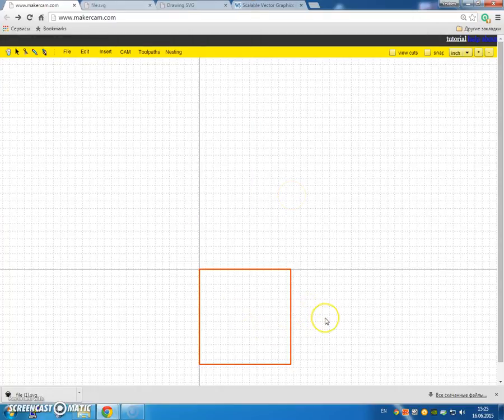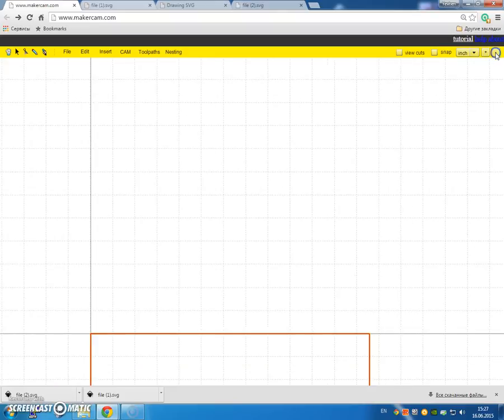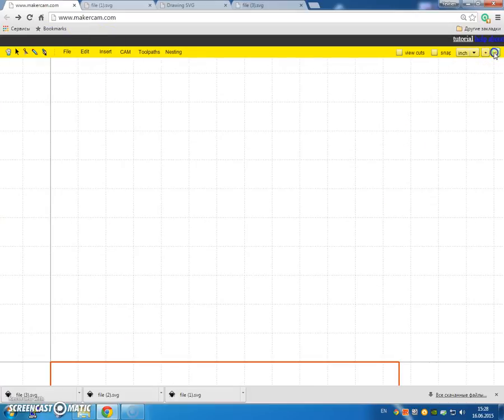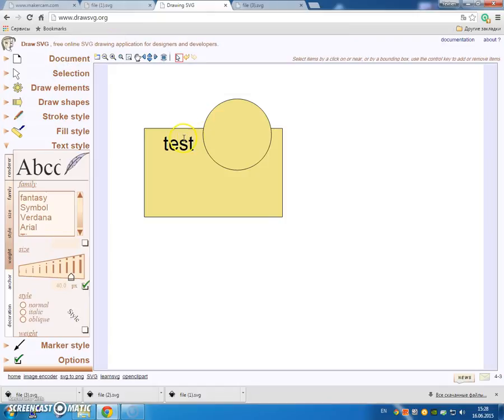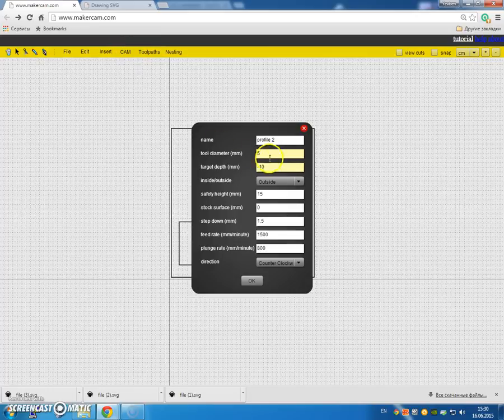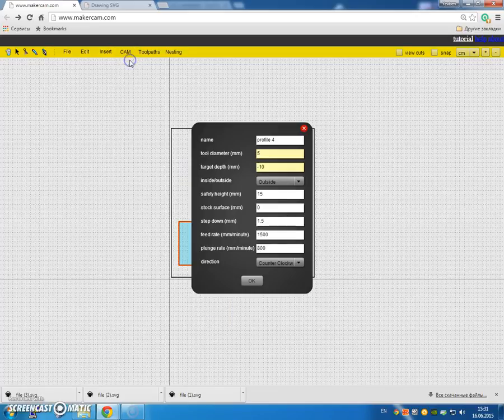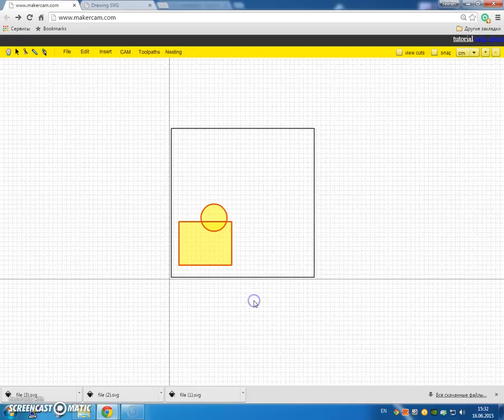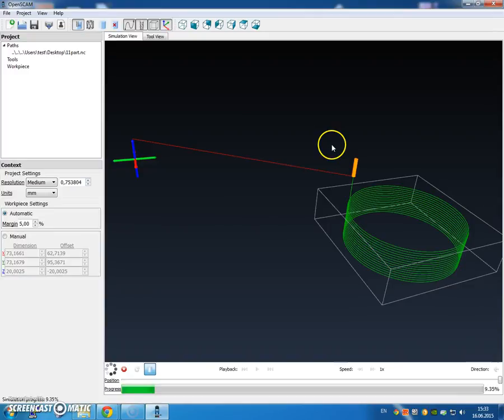drawingsvg website and makercam website user experiments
at the end I forgot to export all that is why the gcode was not complete.

That said makercam has issues with text from Drawing SVG